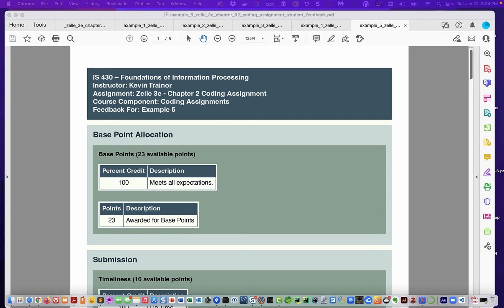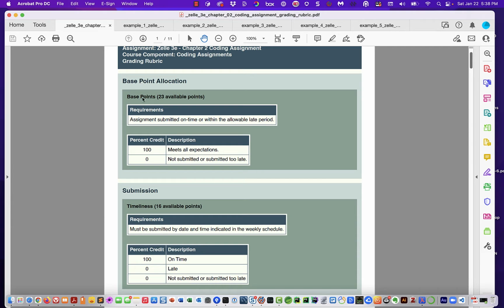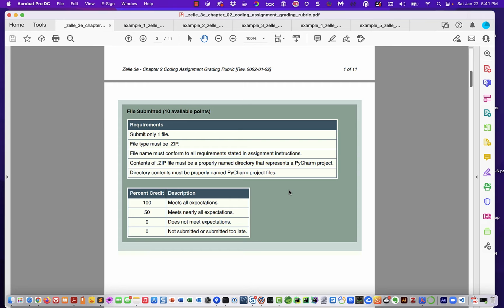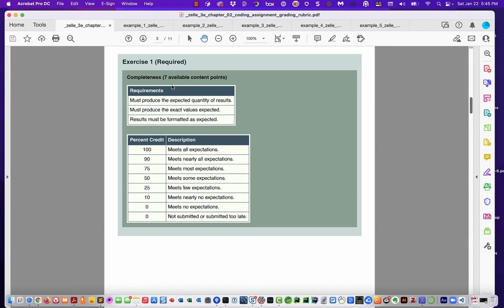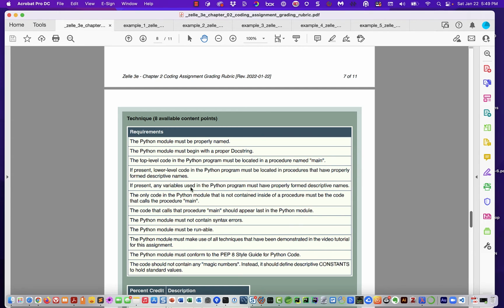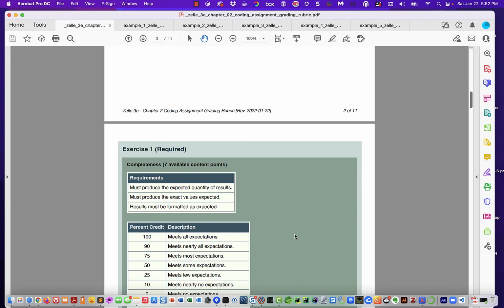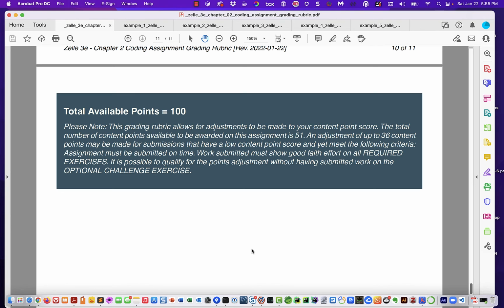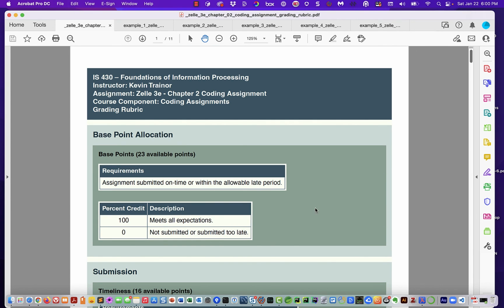Tutorial: How to Read a Grading Rubric for a Practice Assignment - REV Spring 2022